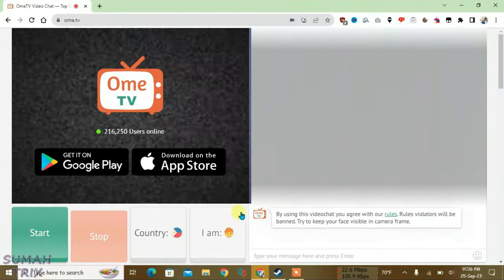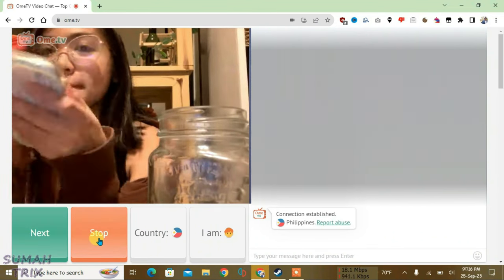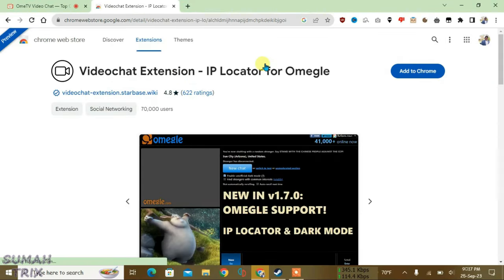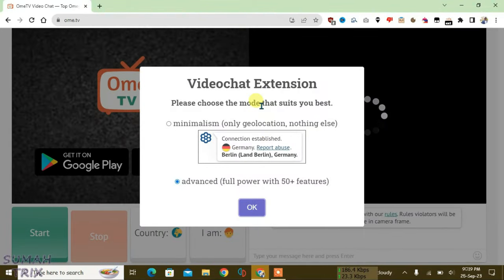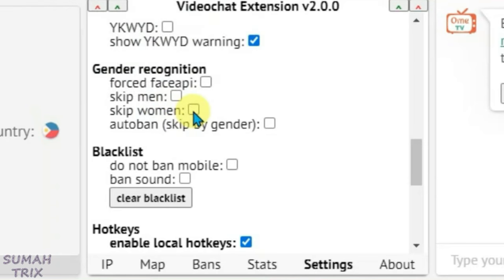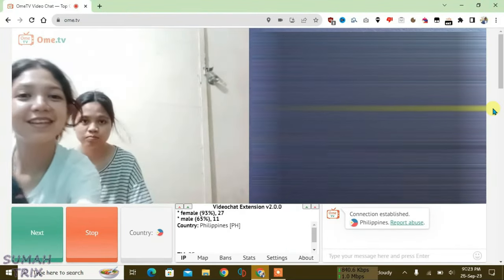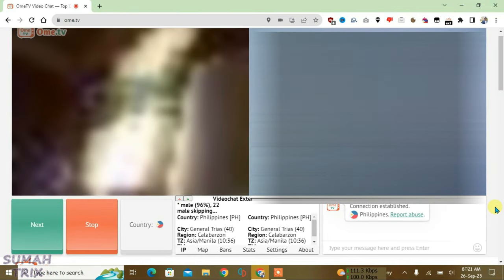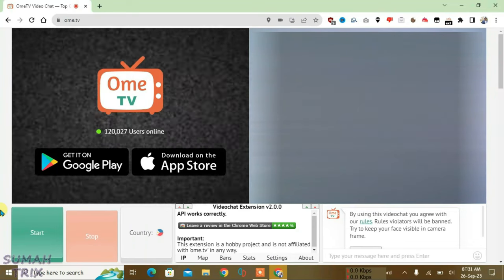How to get girls only on Ome TV !!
In this video, you will be able to know how you can filter gender in ometv. This way you can get only girls in ome tv. The video just shows how you can use an extension to make it possible on chrome.

Q.How safe is the Ome TV extension?
--The developer is a trusted one. You can email him here at and know the details in case of any doubts... The developer has disclosed that it will not collect or use your data.

Topics covered:
- find girls only on ome tv
- ometv get only girls
- how to get only girls in ome tv